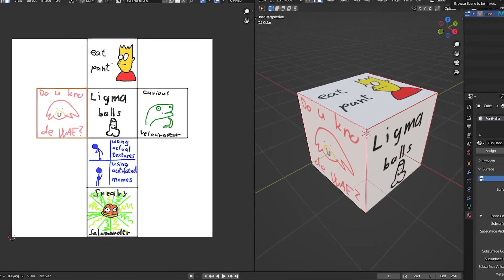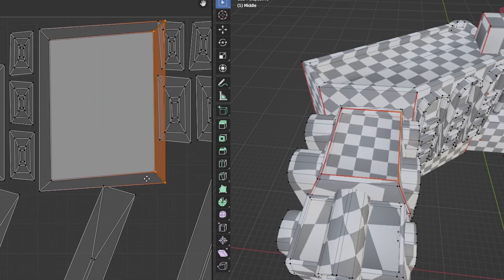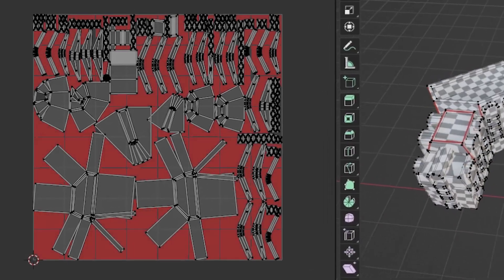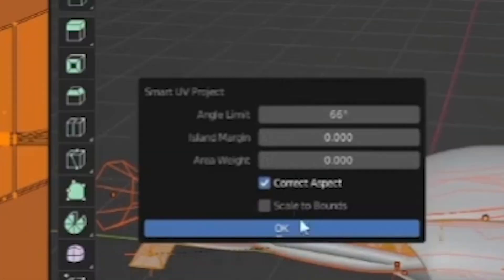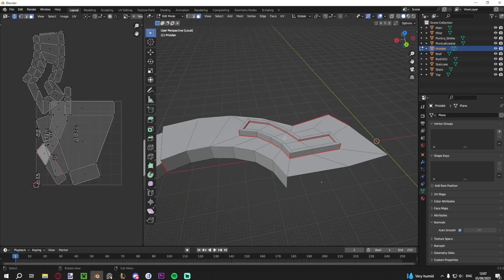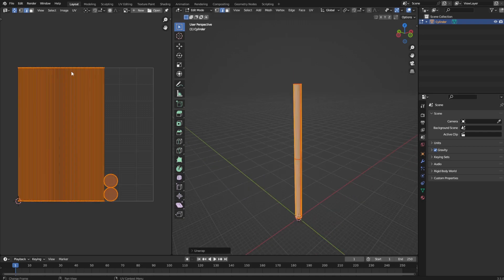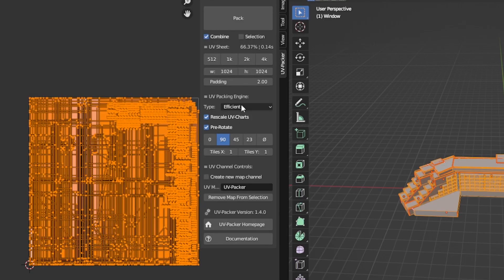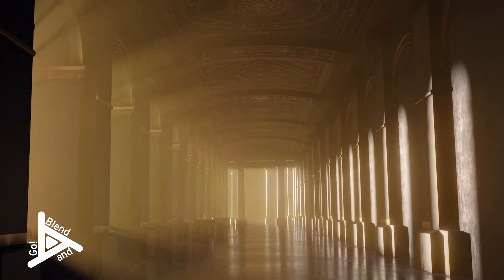Improve in UV Mapping | Blend And Go!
A good UV map can completely change the look of your model and elevate it to a professional standard. How exactly does that work? Let's find out!

(Installation instructions are written on the site)

~SharpWind